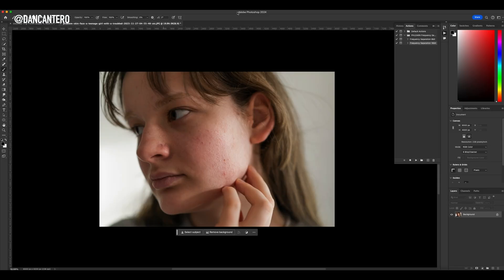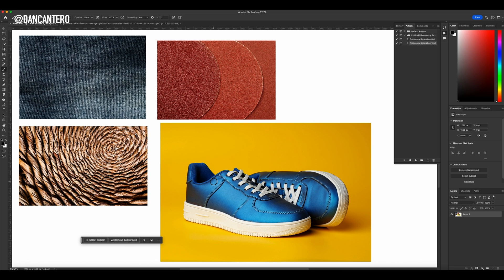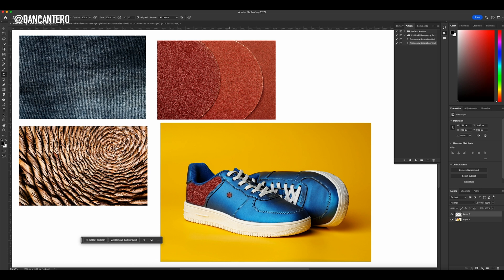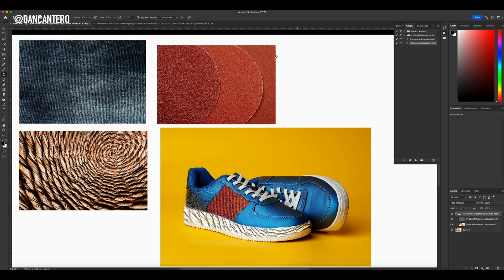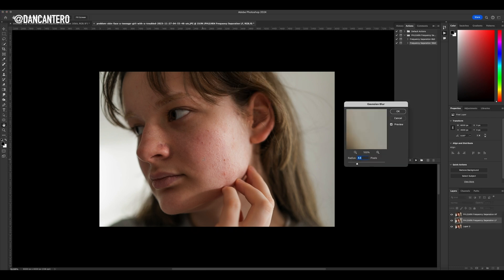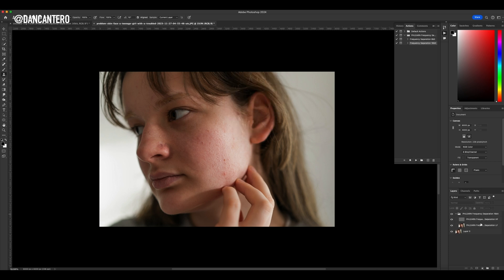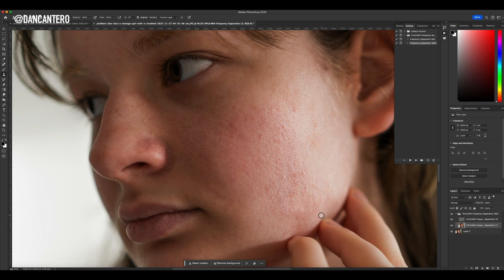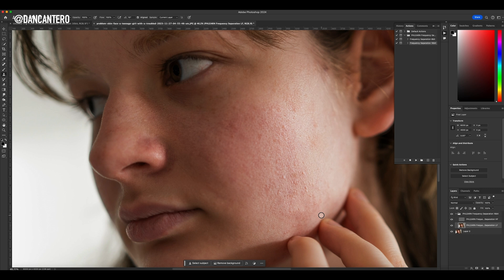Frequency separation: All you need to know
In this video I am going to show you everything you need to use frequency separation in your edits. Frequency separation is an advanced editing technique used by professional retouchers to get incredible results.

Most people get intimidated by Photoshop. The truth is that photo shop is not a difficult Application to use if you can just learn the basics. Once you learn the basics, you can move on to advanced techniques, such as frequency separation. I am going to show you how you can extract, texture and colour from a photograph separately. In the past, this would have been really difficult to, but using frequency separation is going to make it really easy for you to do this and get amazing results. It will just let you do things that you weren't able to do before when performing your photo edits.

The Photoshop action that I used in this video was created by Aaron Nace from phlearn.com
If you’d like to learn everything there is to know about Photoshop, you should go and visit his site. He has amazing content that you won’t find anywhere else. Thanks Arron for putting this action together and making available.

The link for the action is: HERE

Below are some useful links you might be interested in. I don't forget to check out Ministryofphoto.com
I've got loads of free stuff to help you with your photography.

And don't forget that if you would like to receive the Lightroom presets of the month, visit: